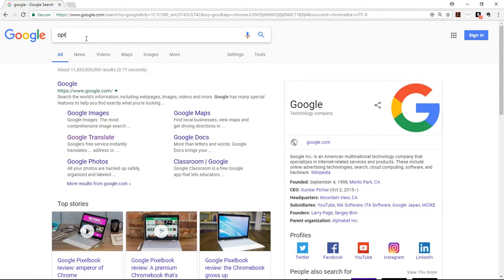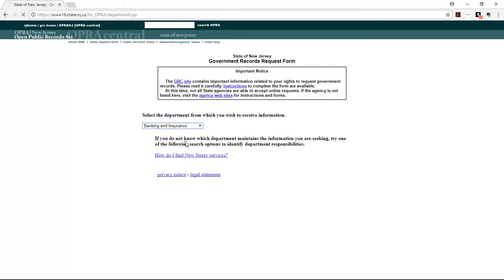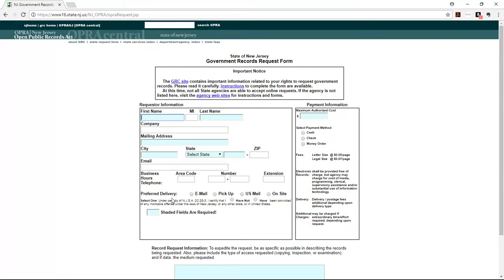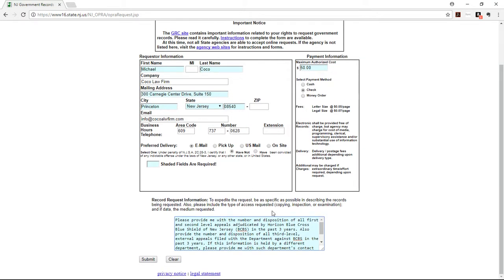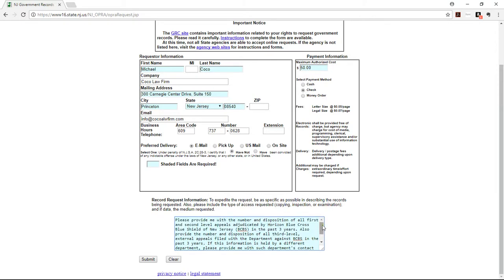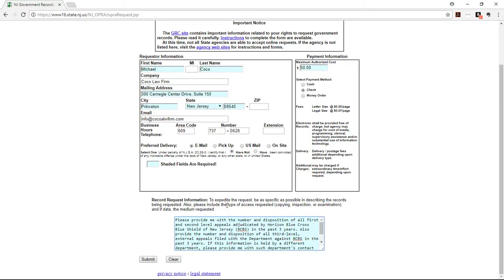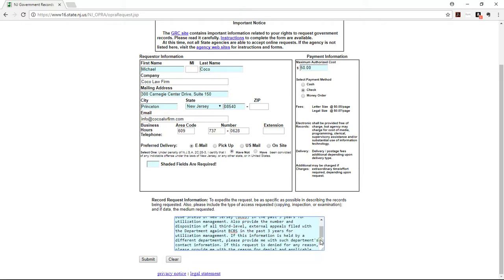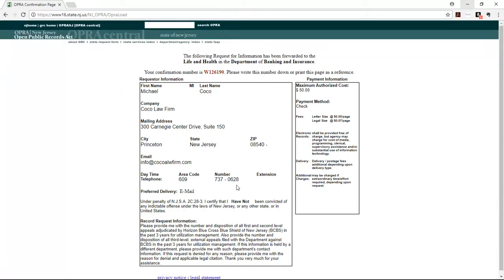OPRA Request 1 Cut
How to file a New Jersey Open Public Records Request. By the Coco Law Firm. Cocolawfirm.com